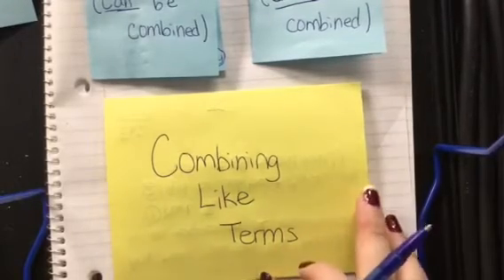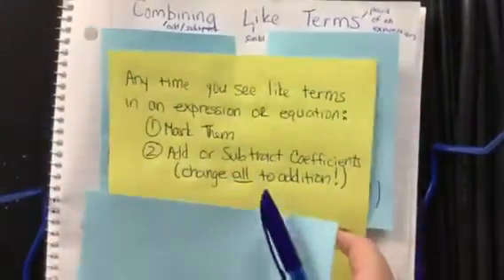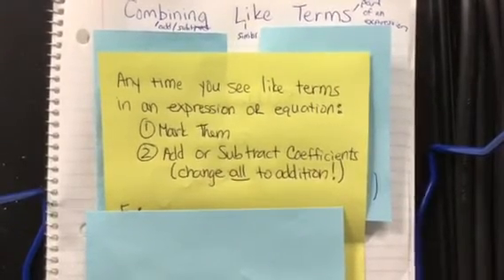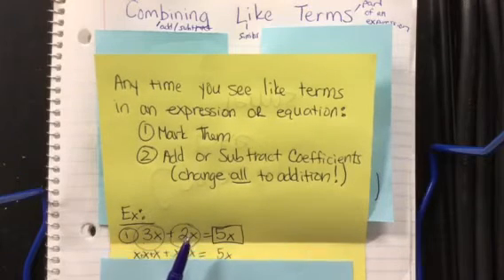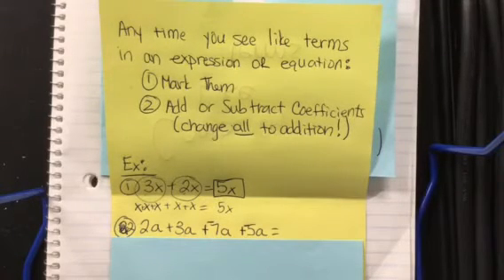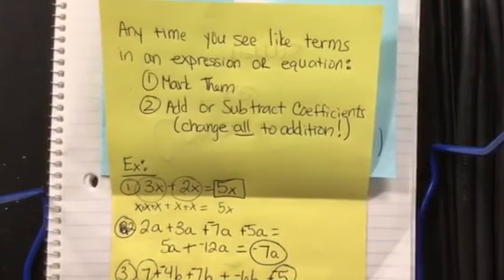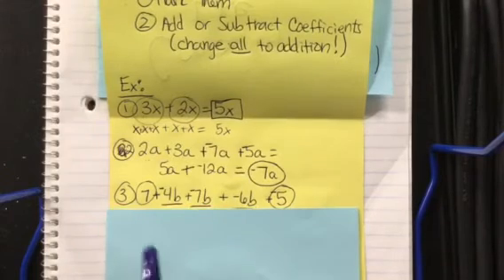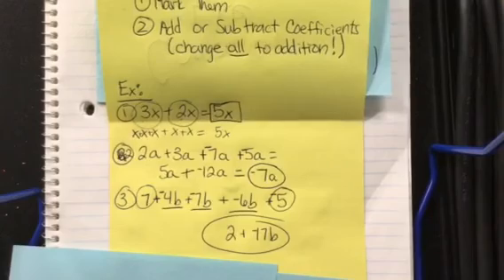Combine Like Terms 2